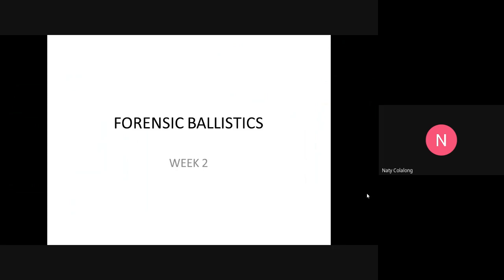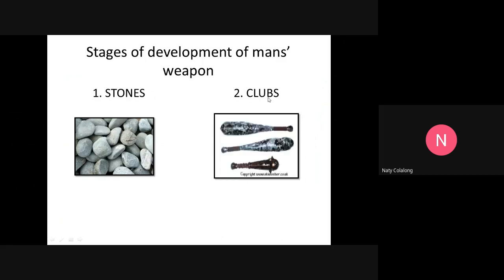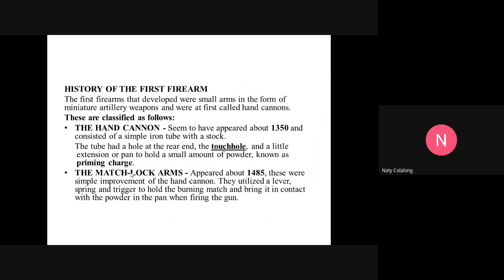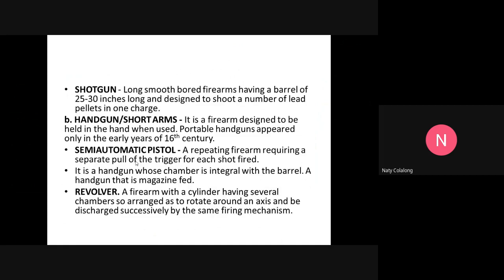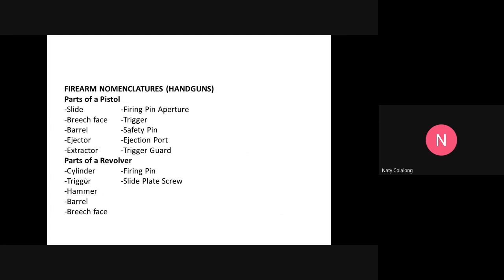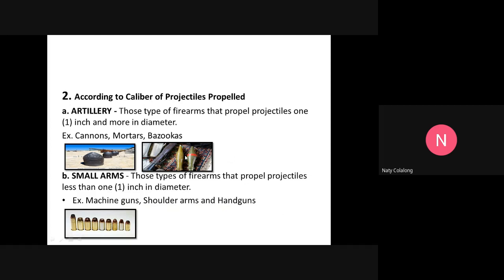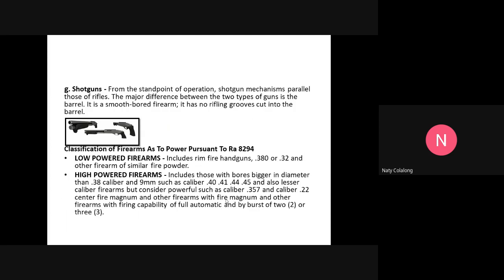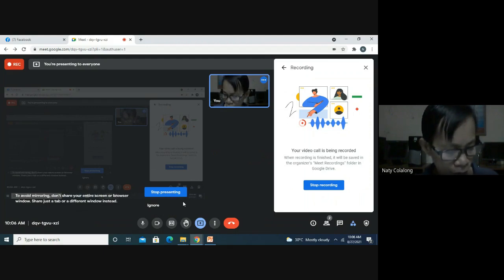WEEK 2 FORENSIC BALLISTICS